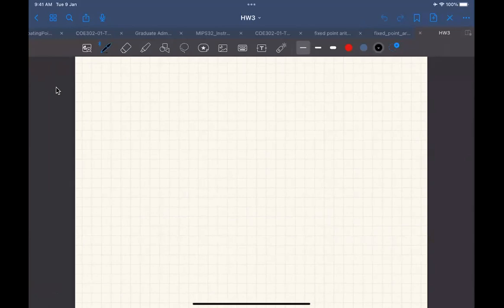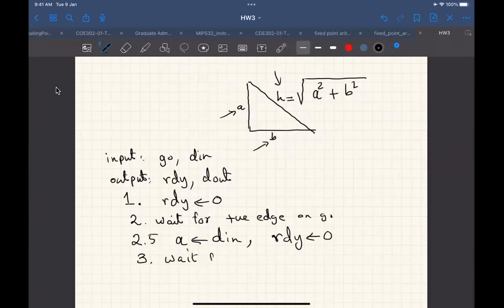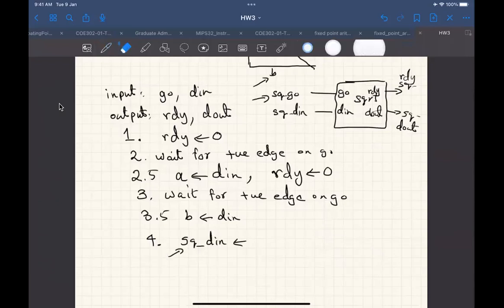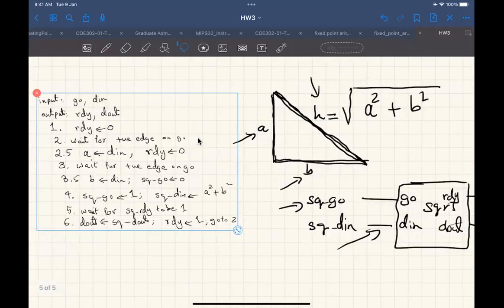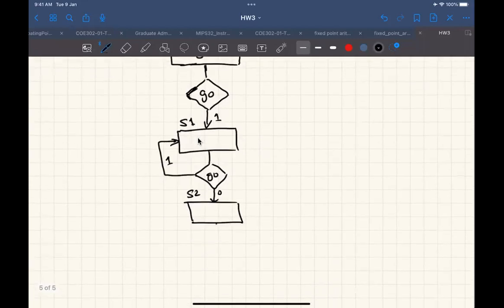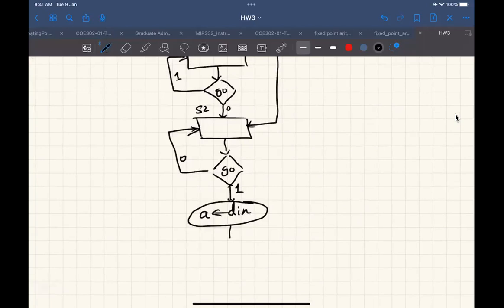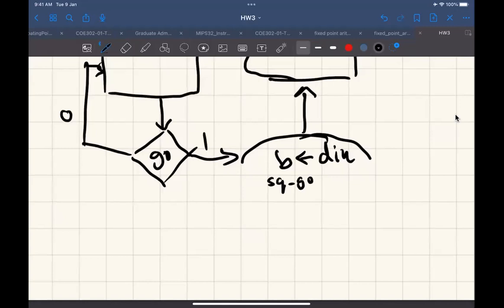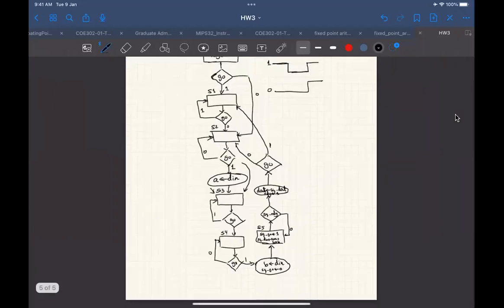Complete Circuit Example: Hypotenuse Calculator 1/3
Deriving the algorithm and ASM chart of the hyp. calculator.

Note in this video, we deal with sqrt datapath component as a blackbox (defined elsewhere).